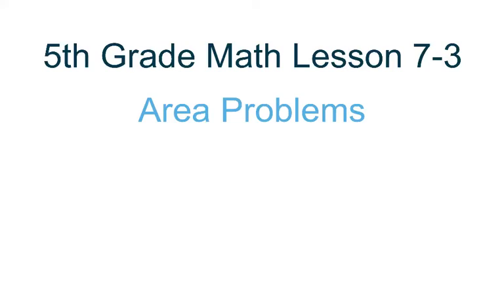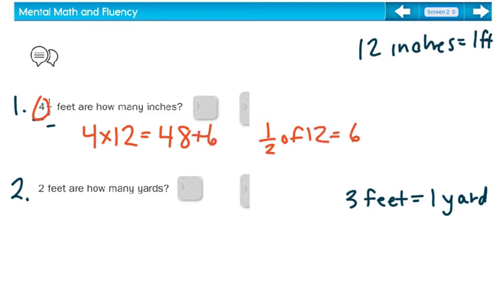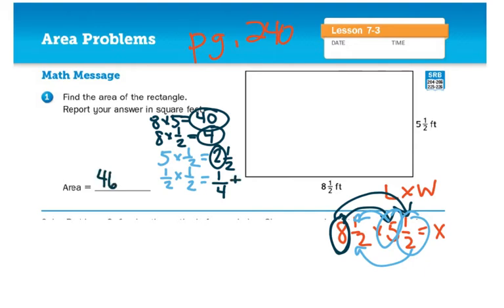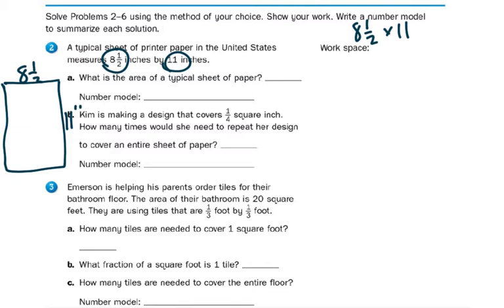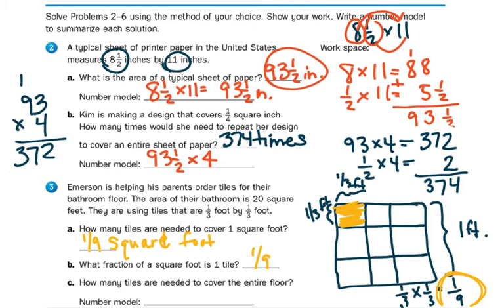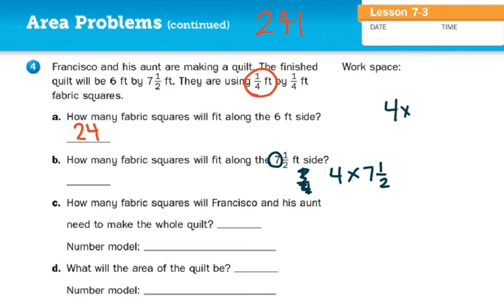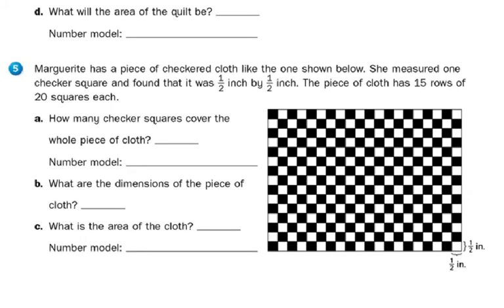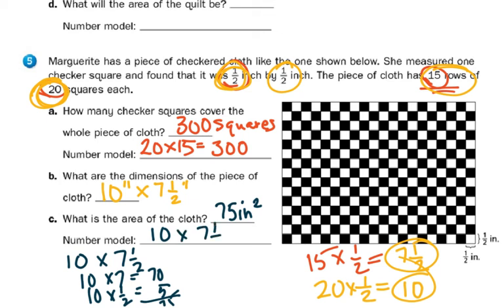5th Grade Math Lesson 7-3 Area Problems